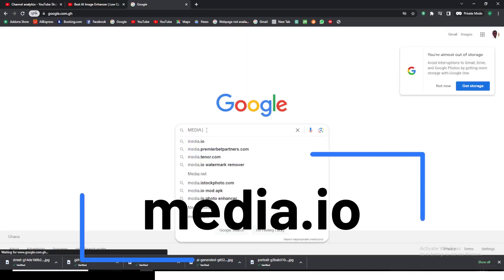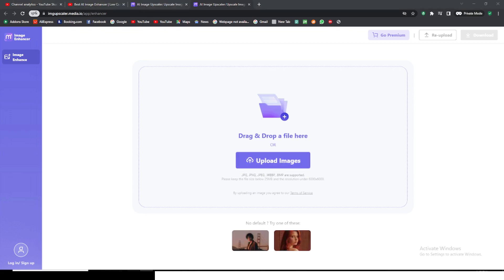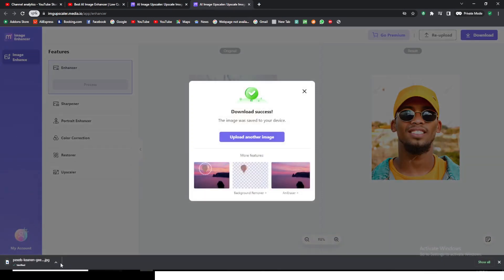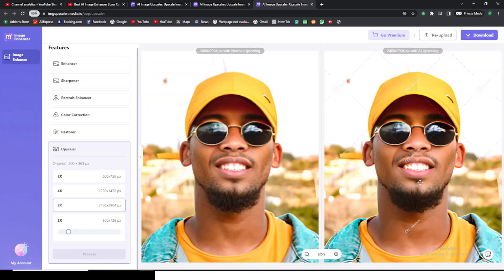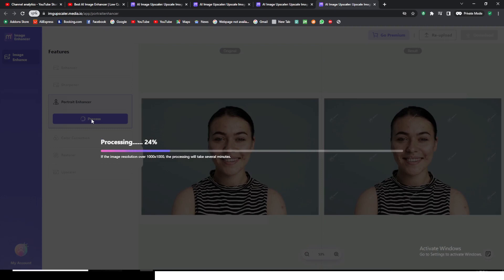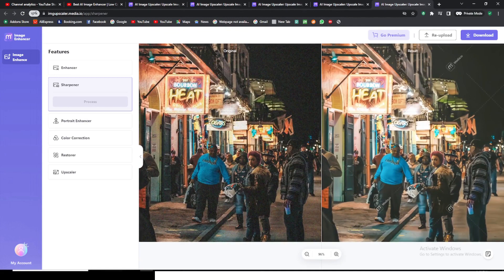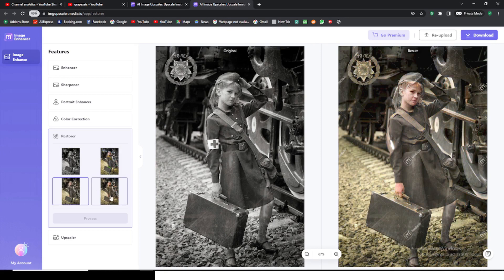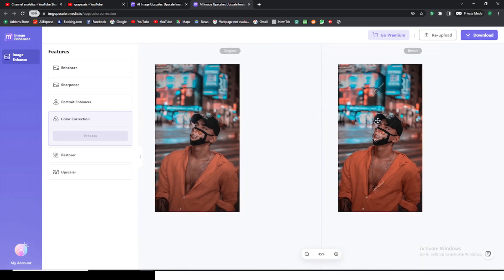Best AI Image Enhancer | Low Quality Image to 4K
00:00 Introduction
01:05 Photo Enhancer
02:00 Upscaler
02:46 Sharpen Portraits
03:31 Unblur Images
04:00 Restore Old Photo
04:50 Color Correction

Seth Bani,
Seth K Bani,
Bani Seth,
AI image upscaling,
Auto enlarge image online,
Image enhancement software,
Online image upscaler,
AI-based image resizing,
High-quality image enlargement,
Image upscaling algorithm,
AI-powered image enhancement,
Automatic image enlargement,
Image upscaling tool,
Online photo enlarger,
AI image editing,
Enhance image quality,
Image upscaler online,
Automated image resizing,
AI image enhancement software,
Upscale pictures without Photoshop,
Online AI image enlarger,
Image upscaling technique,
Artificial intelligence image processing,
Auto image enlarger online,
Image rescaling software,
AI image upscaling algorithm,
Web-based image enhancer,
Image upscaling without Photoshop,
Online picture enlarger,
AI-driven image enlargement,
Digital image upscaler,
Automated photo enlargement,
Online AI photo enhancer.

1. Best Tool to Grow your Channel (TUBE BUDDY)

2. PAYONEER (Own an International Bank Account)